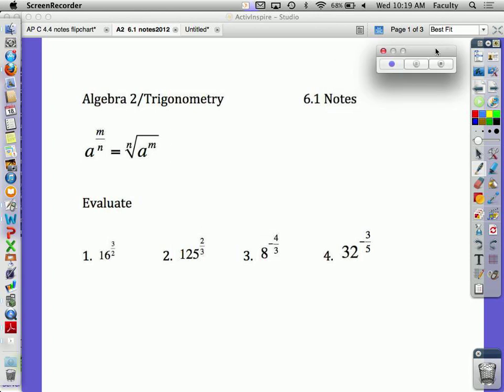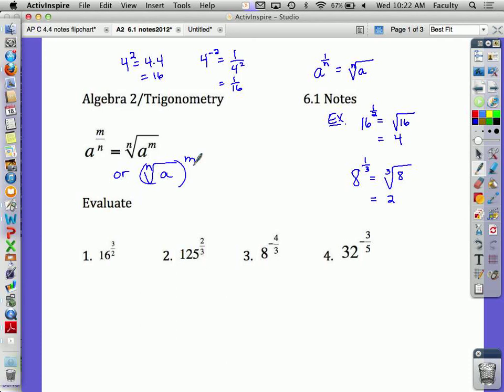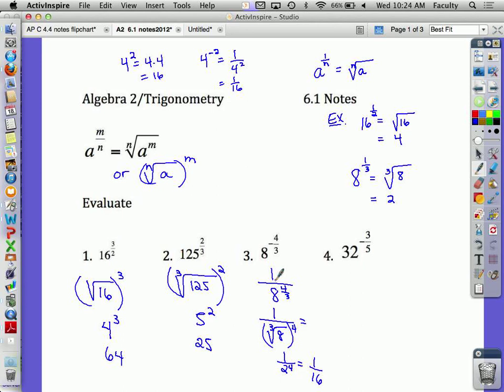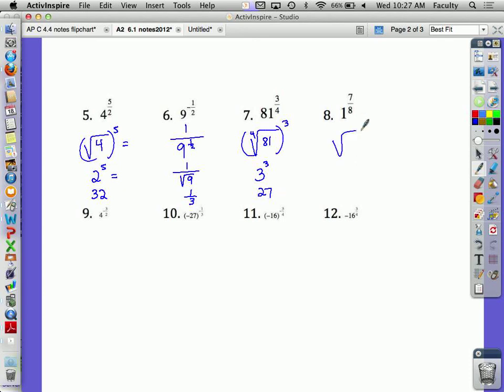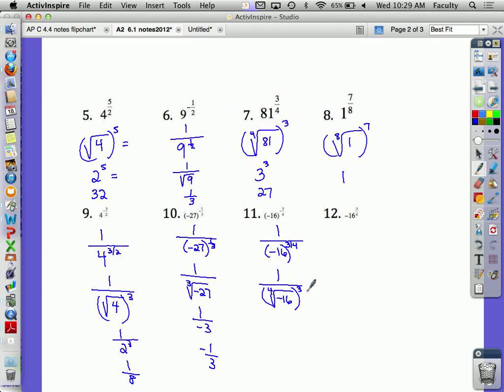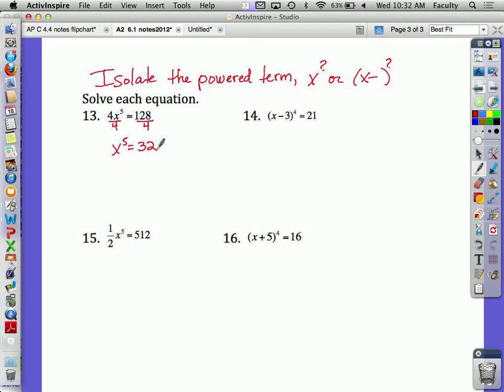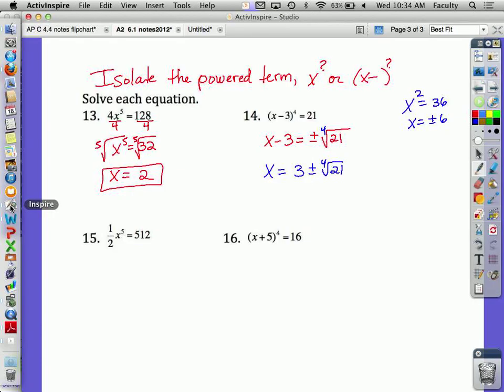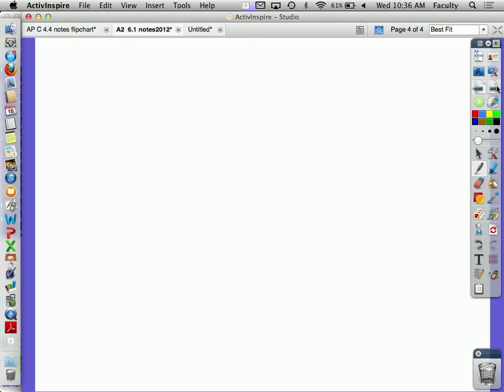A2 6.1 notes